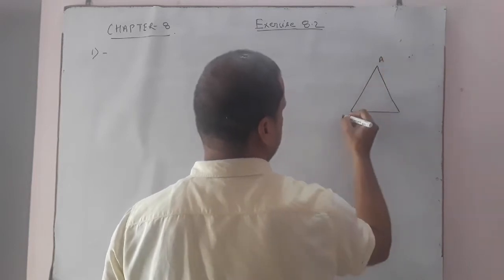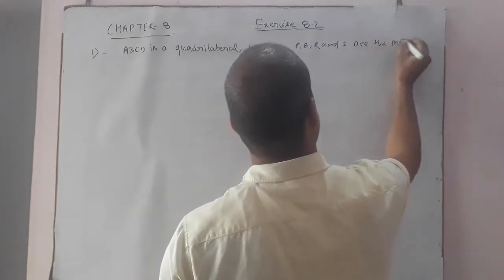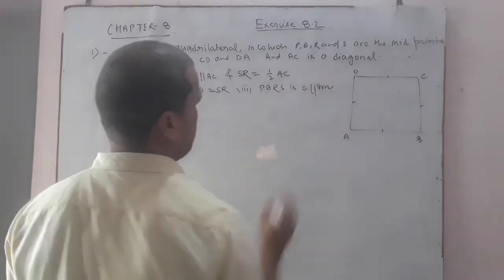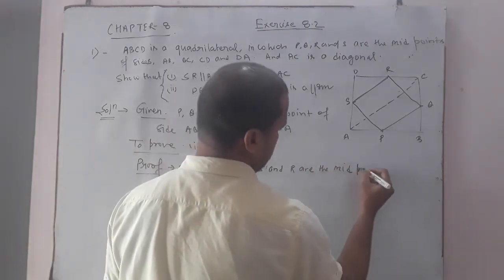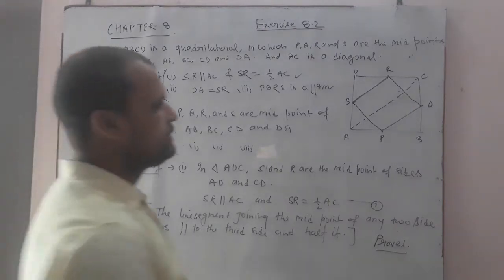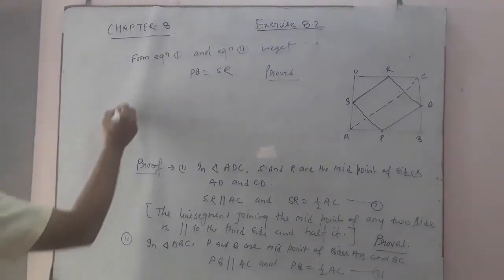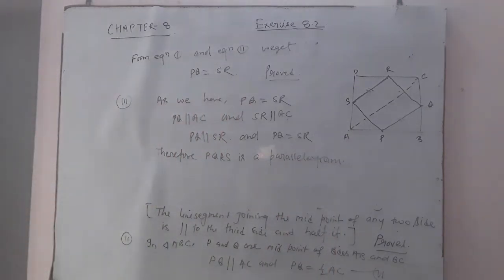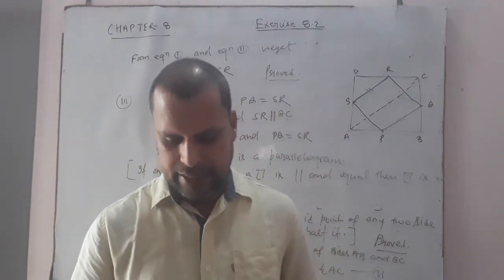Class 9th ( maths )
Exercise 8.2  Q.N 1